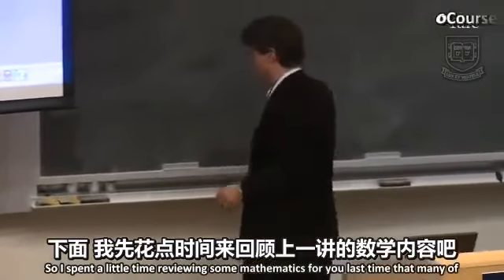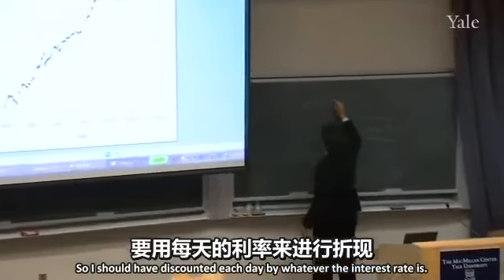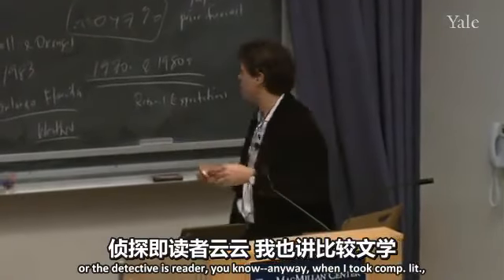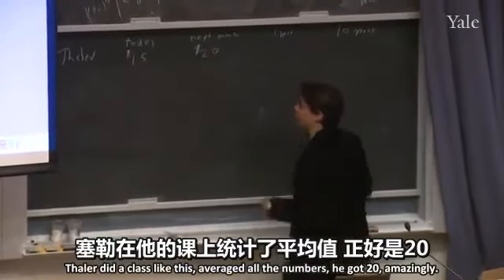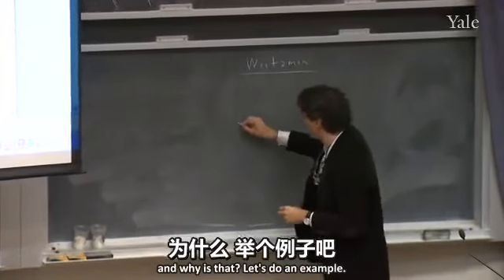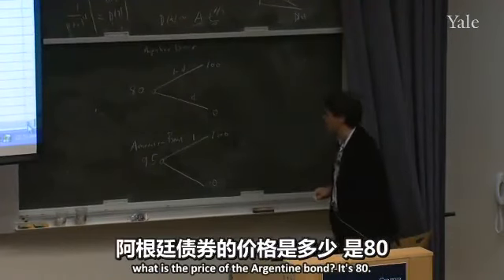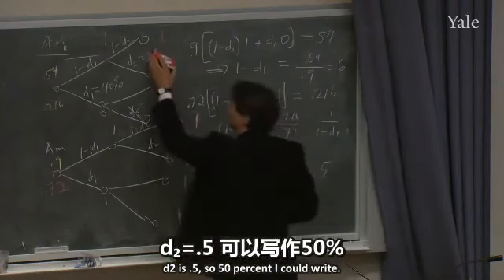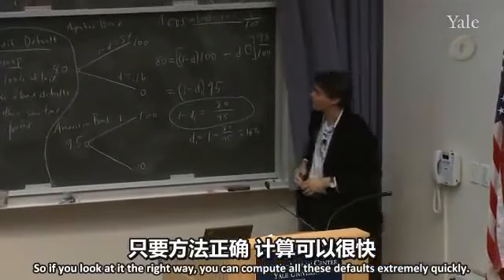【精品课程】耶鲁大学：金融理论EP15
第十五讲：不确定性、理性预期假设及应用